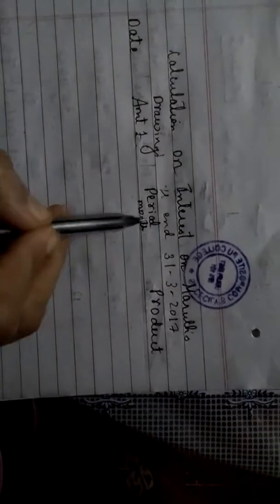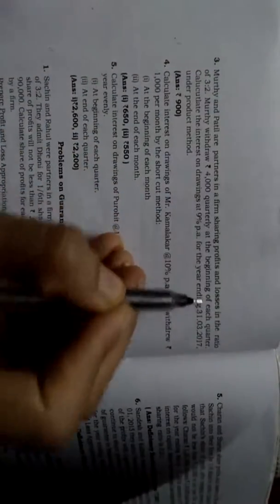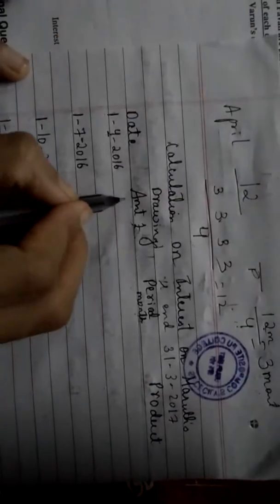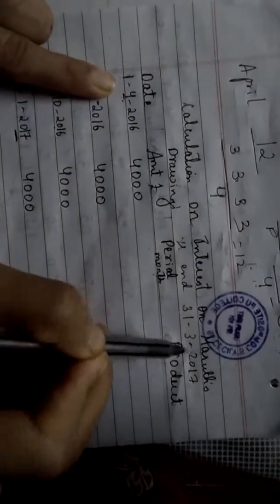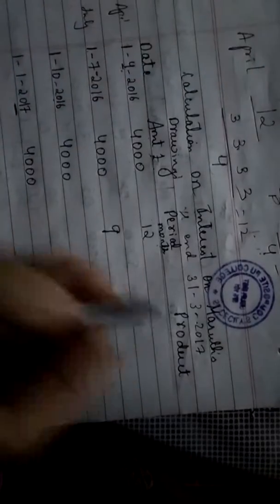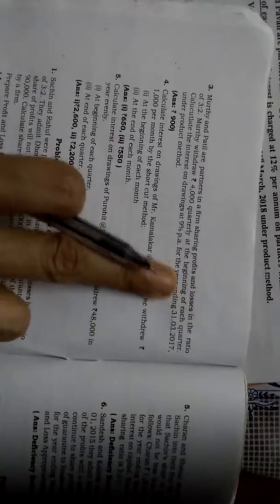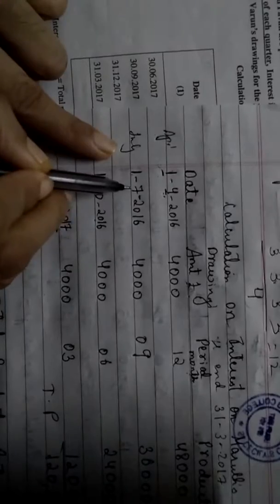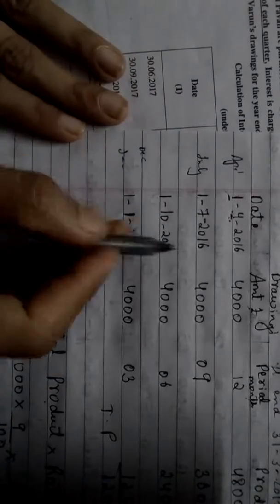calculation of interest on drawings.... product method